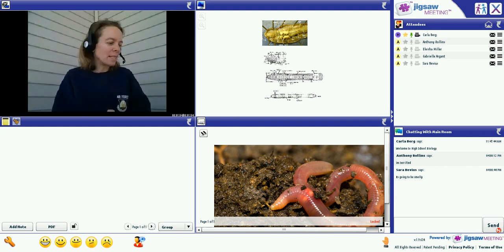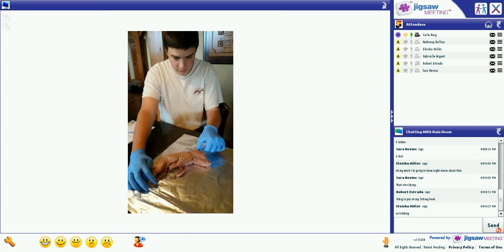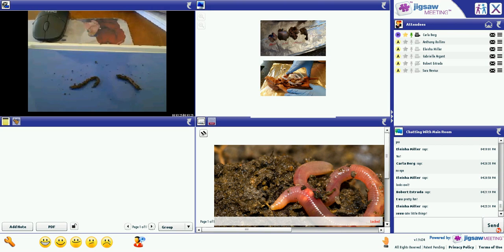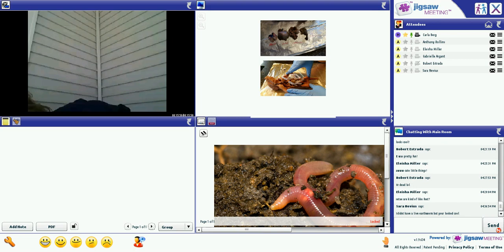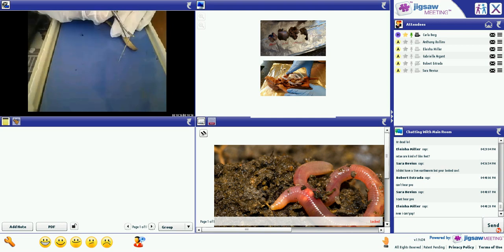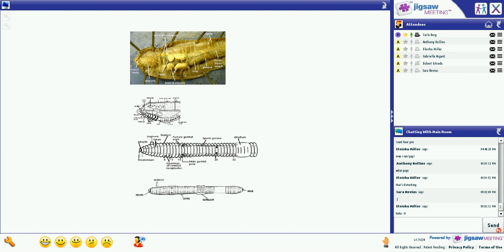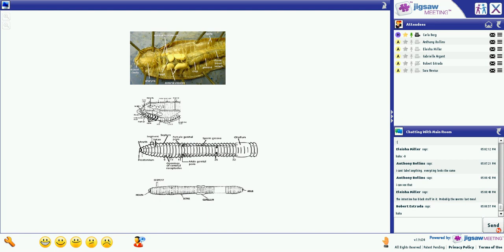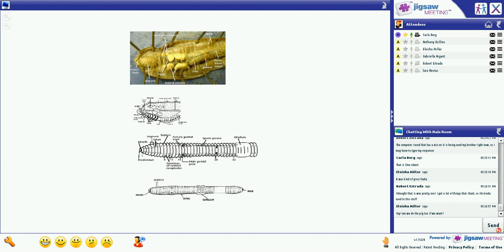67c95ac9 8c0e 4052 82ad 483c0b8c123c 1429113588912